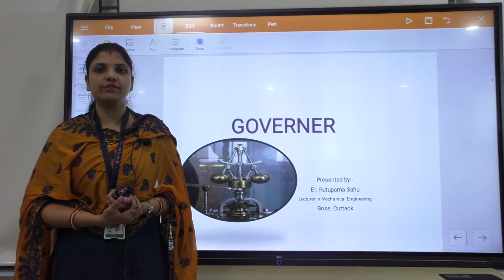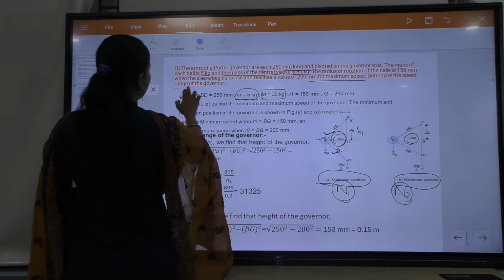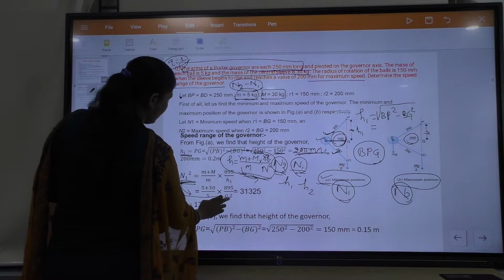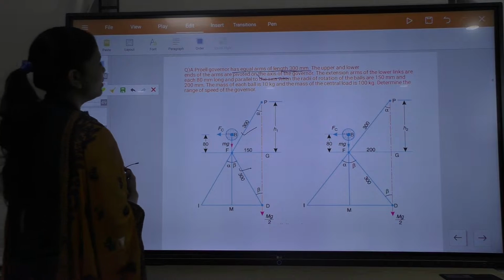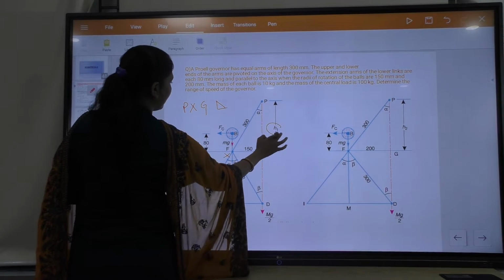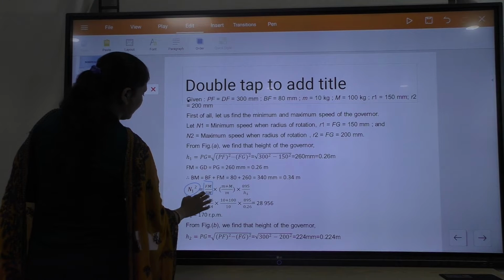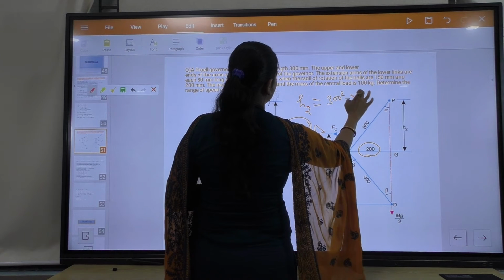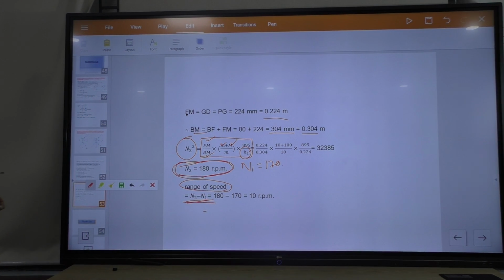Theory of Machine, Mechanical 4th Sem Lecturer 5